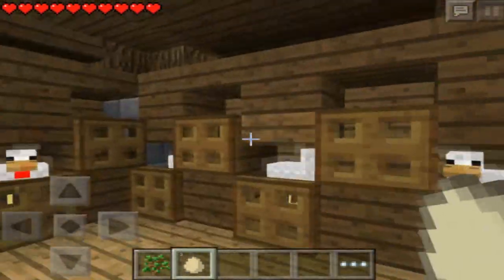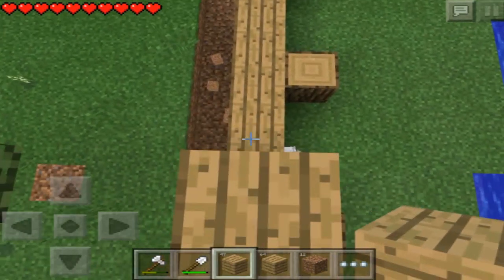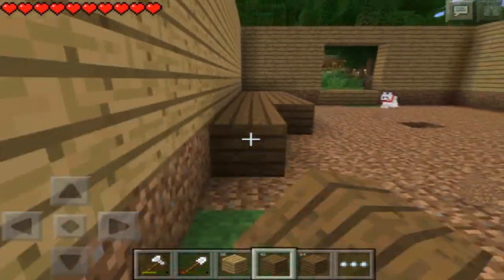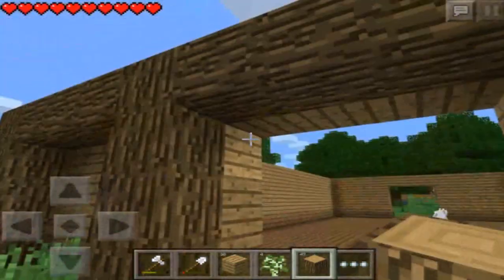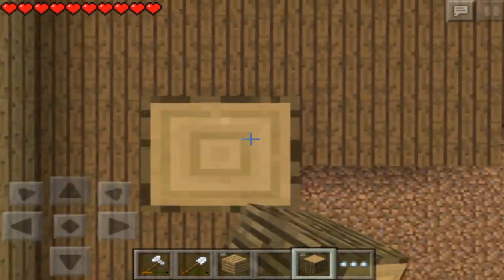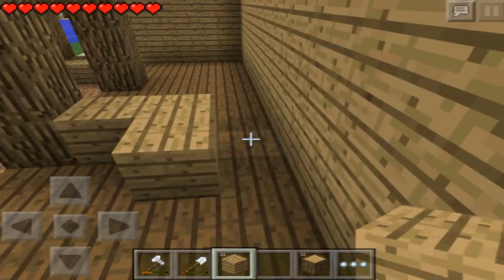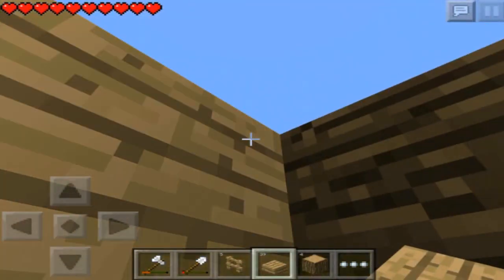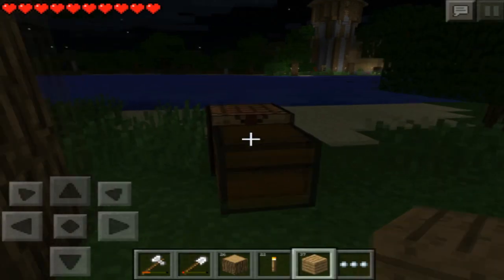Survival Let's Play - Ep. 18 "Building A Barn!" - Minecraft Pocket Edition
I can't wait to get into this series on the brand new update for Minecraft PE! Leave suggestions and comments below! Thanks again for watching peeps!

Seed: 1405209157